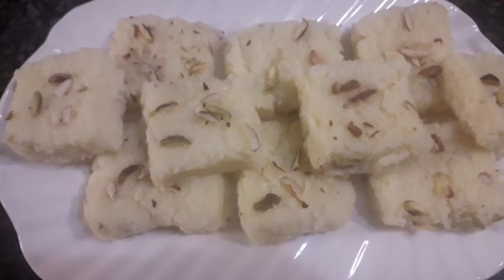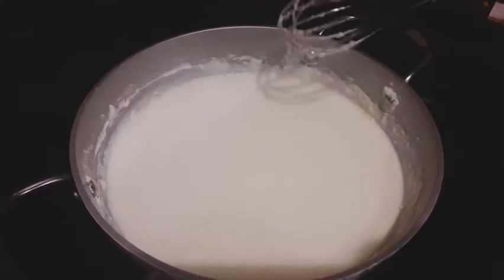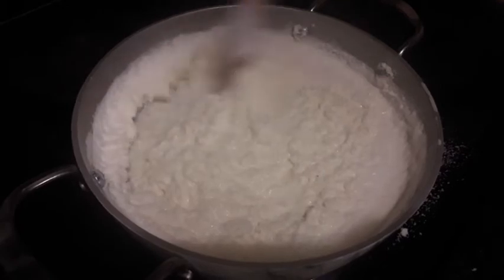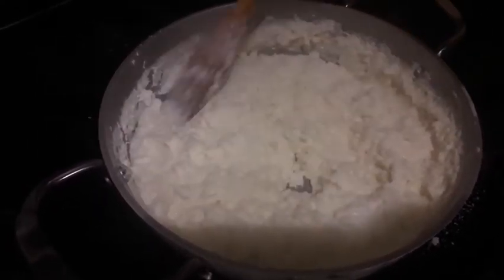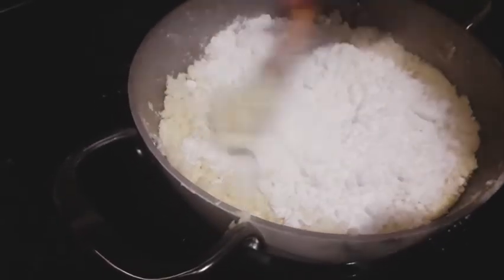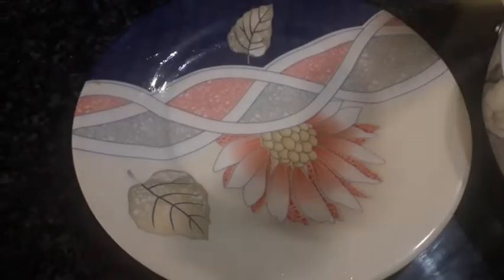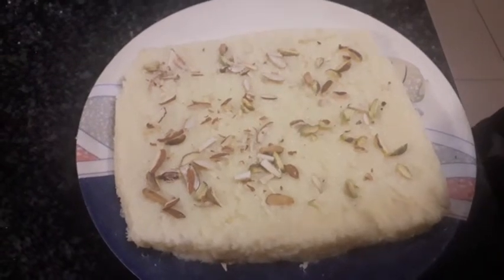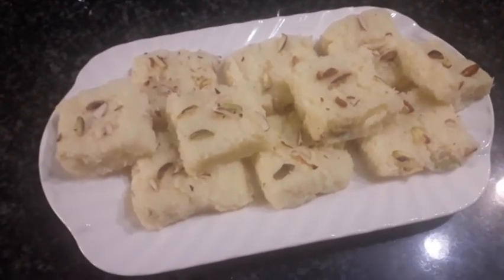Eid special| coconut barfi with 3 ingredients |no condensed milk |ready in less than 15 minutes.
Hey guys today i am showing you how to make coconut burfeee for eid. It requires only 3 ingredients and is ready in less than 15 minutes.

Ingredients:
Milk
Coconut
Powdered sugar